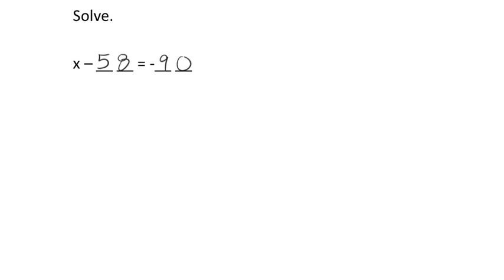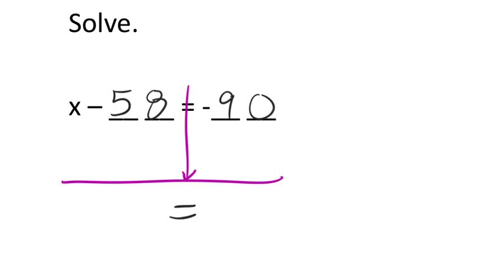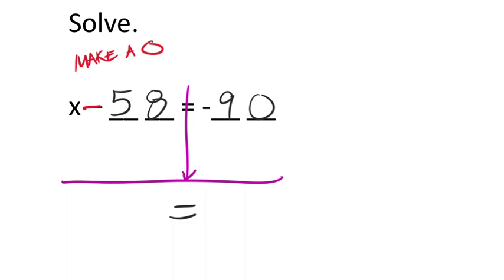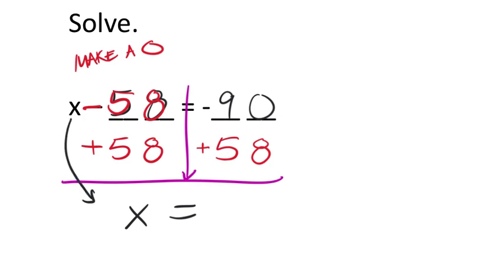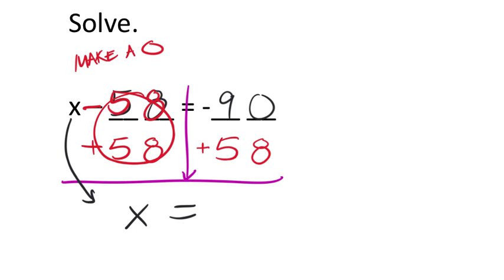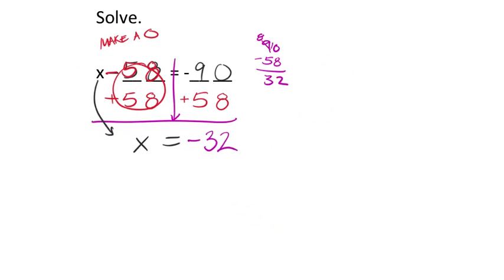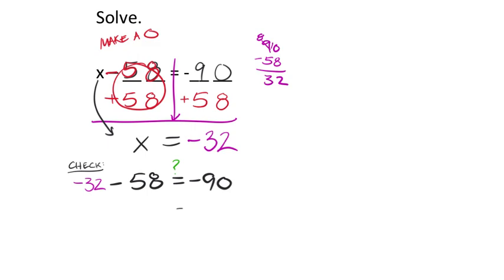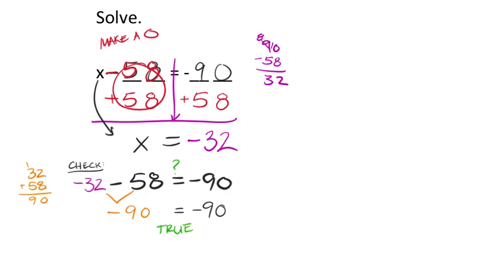Making Numbers 0's so We can Ignore Them: Solving One-Step Equations